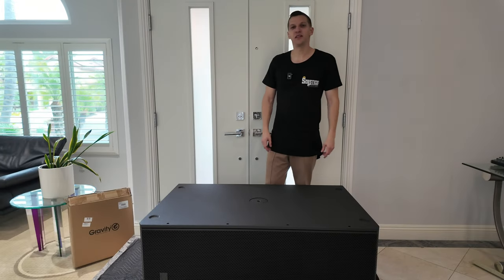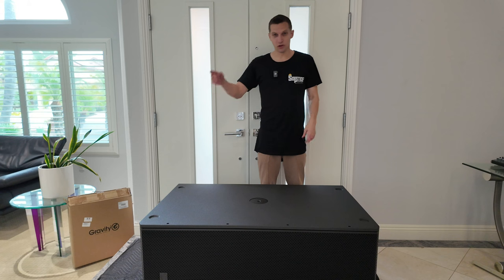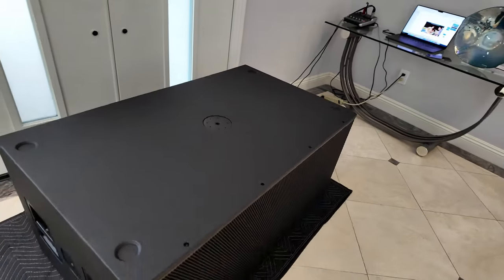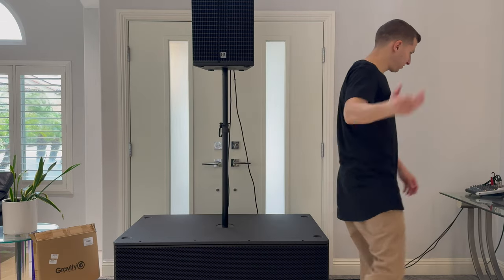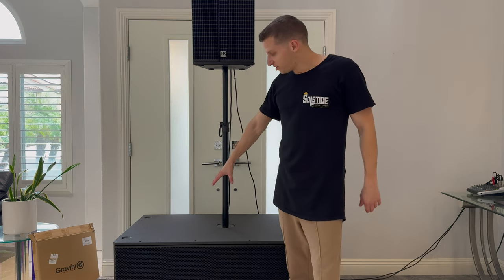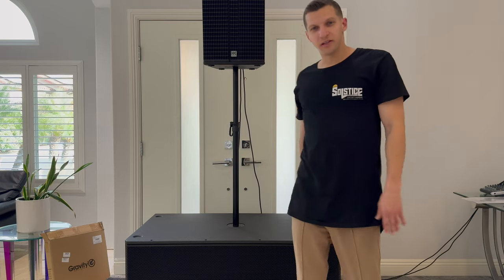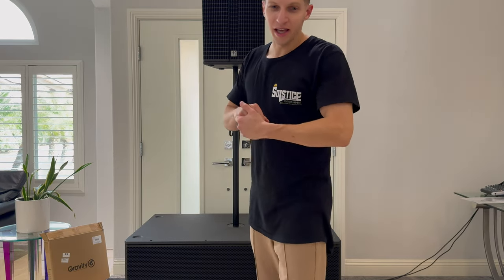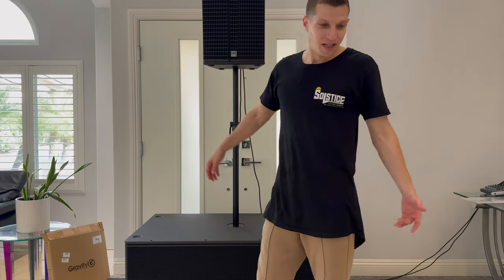RCF SUB 8008 DUAL 18" SUBWOOFER REVIEW & DEMO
In this video, we take a look at the NEW RCF Dual 18" Powered Subwoofer.